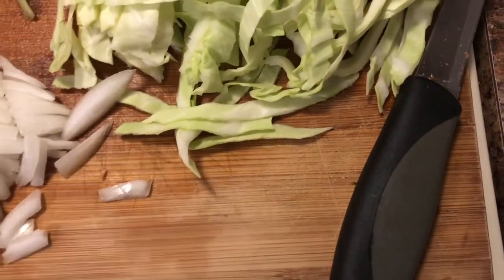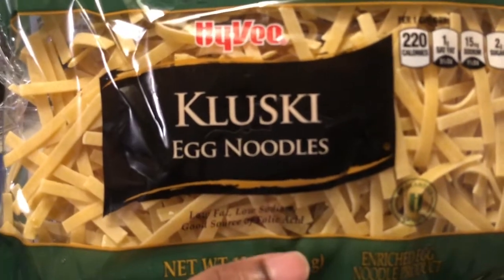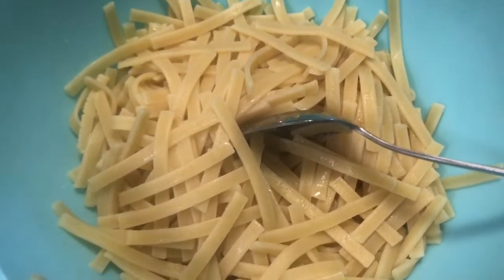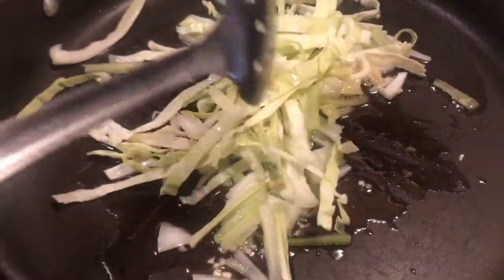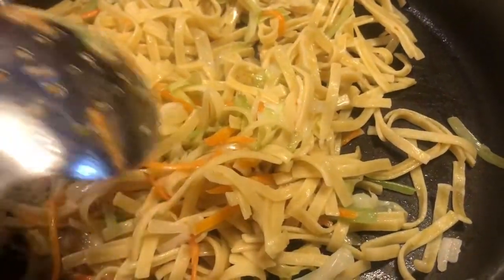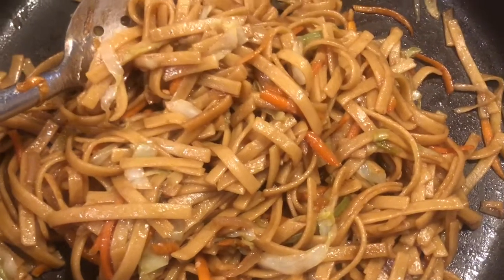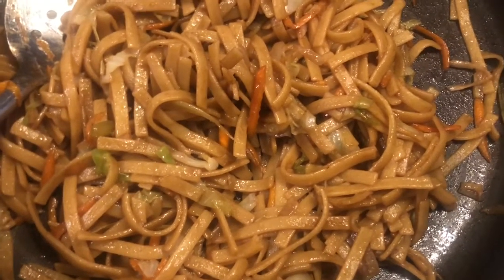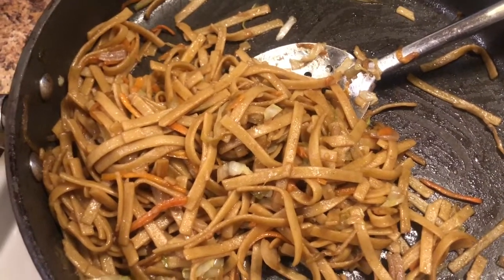Easy + Quick LoMein Recipe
Hello! I decided to make LoMein noodles for my son. I combined to recipes into one. Only using the ingredients I eat. hope you enjoy 😊